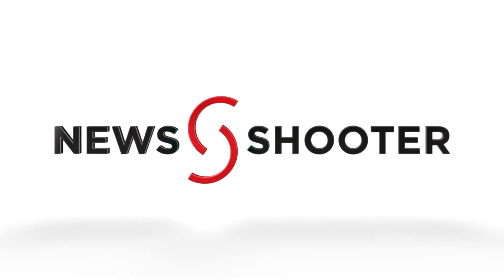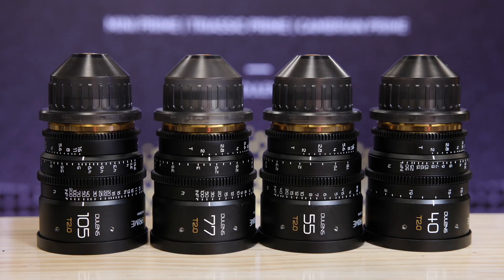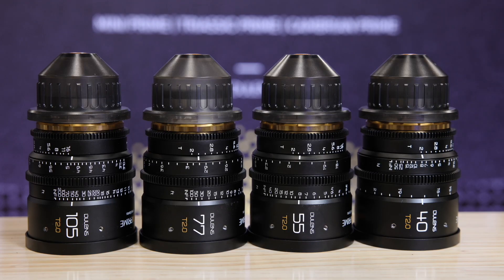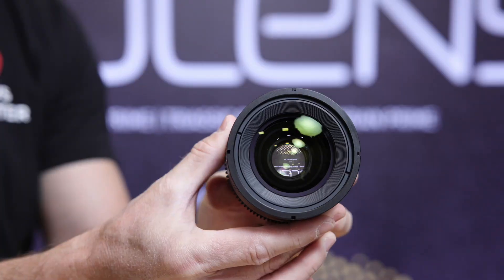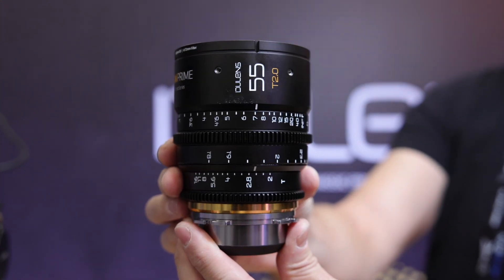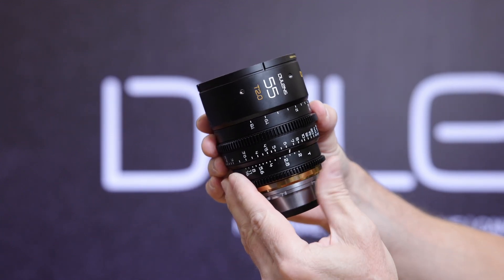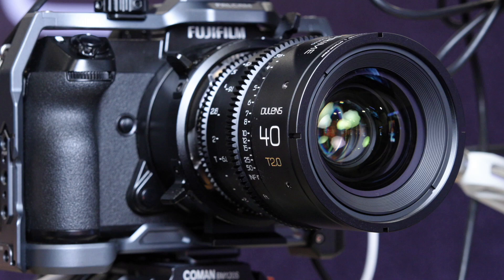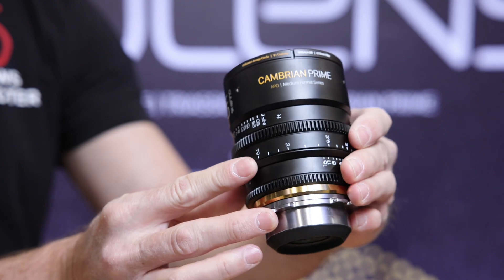DULENS APO Cambrian Prime Series– Compact Medium Format Cine Lenses First Look at NAB 2025.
We take a look at the new DULENS APO Cambrian Prime Series– Compact Medium Format Cine Lenses at NAB 2025.

to find out more.